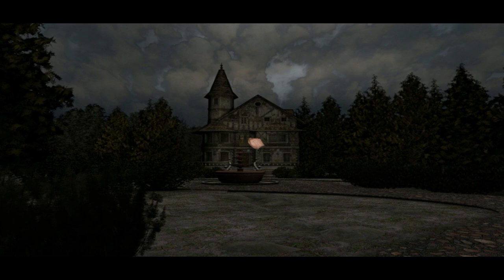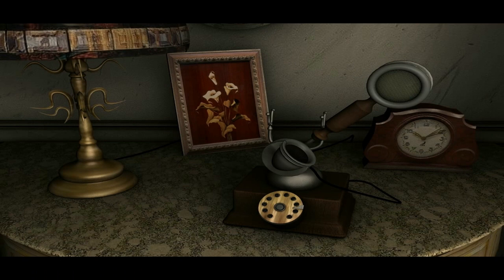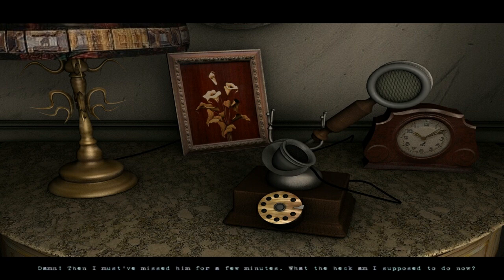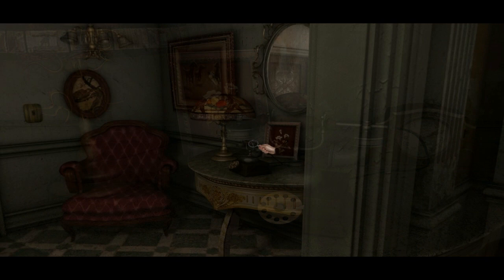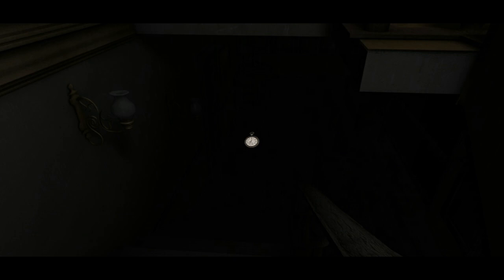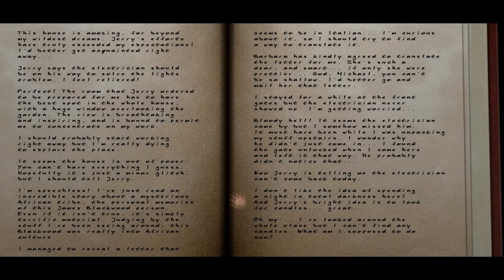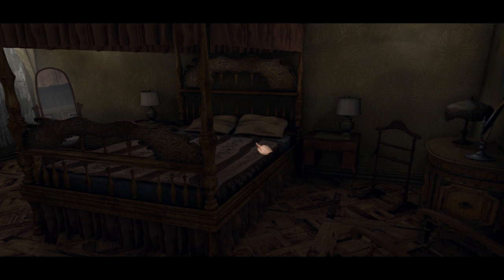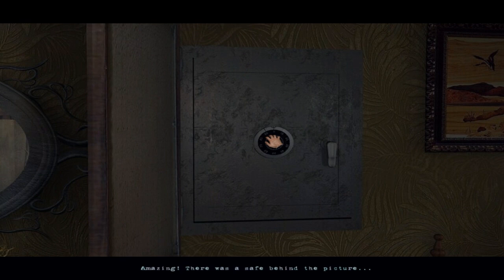Let's Play Scratches: Directors Cut Part 2 - Unlocking The Cellar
I suffer a mental breakdown while exploring a few more rooms, trying to get electricity back and beginning to understand the Manors history.
...More importantly, we enter the Cellar...

Keep your suggestions coming in (PM's if you KNOW what to do). I fear I will need you guys more than ever for the next few parts.

This is a 'blind' let's play from here on in, because I have never played further than this part of the game, so join me in discovering the game!